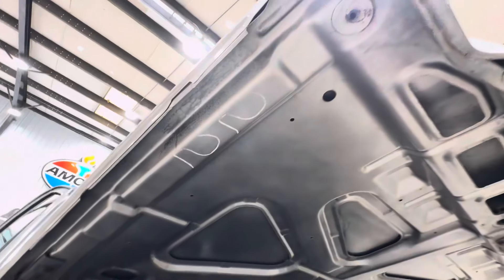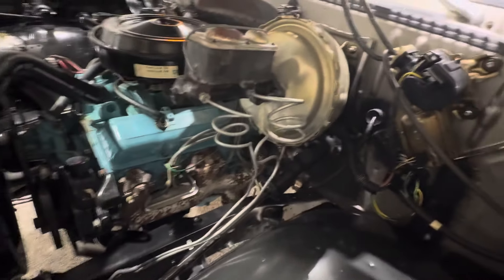494 ACTUAL MILES on this 1978 Chevy Scottsdale LIMITED 500